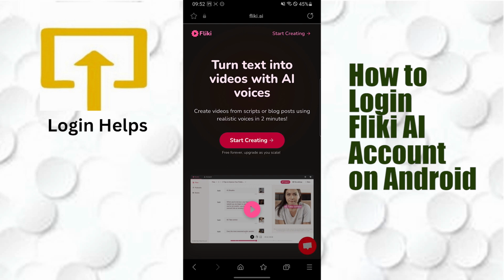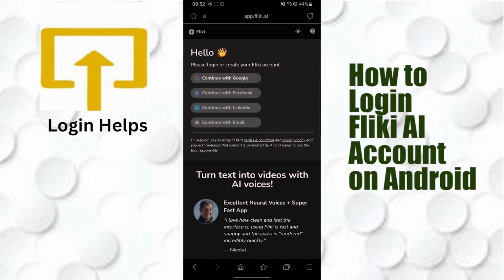How to Login to Fliki AI: A Beginner's Guide | Sign in to Fliki AI in Minutes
Learn how to master fliki ai login with our comprehensive tutorial. Effortlessly access fliki ai with our login guide.

In this video, we'll cover everything you need to know to login to Fliki AI. If you're struggling to access your Fliki AI account or don't know where to begin, you've come to the right place. Our step-by-step tutorial will guide you through the login process and make it easy for you to start using Fliki AI. We'll also provide some tips and tricks to help you streamline your workflow and get the most out of your Fliki AI account.